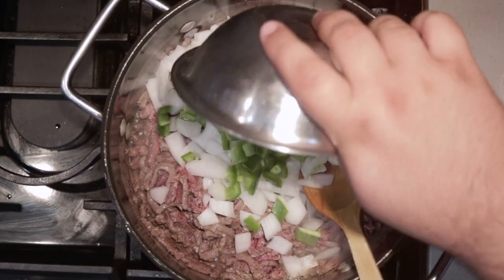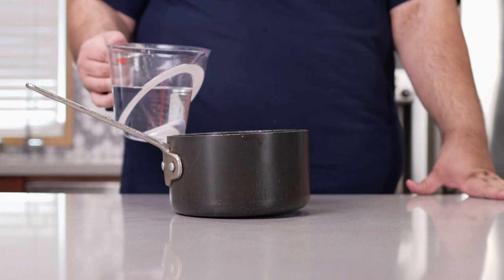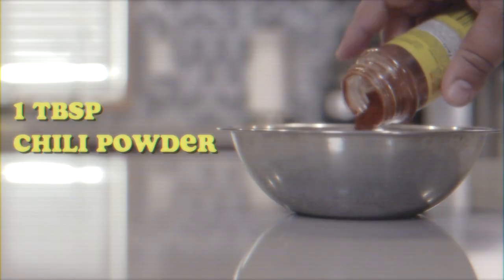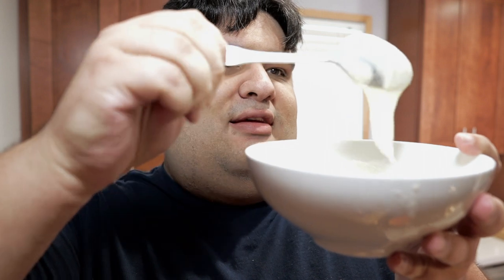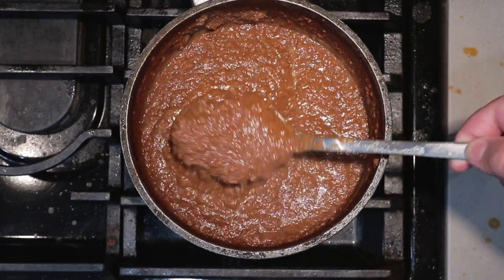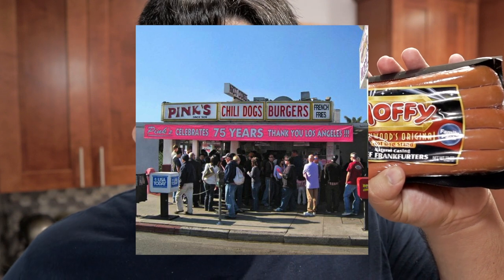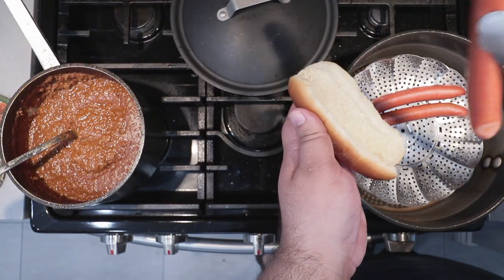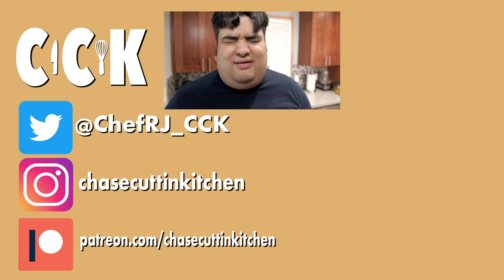Chili for Chili Dogs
Chili dogs are awesome, but require a certain execution.  Too often I see chefs (by which I mean plebs on Youtube) make normal chili and put it on a hot dog.  The problem with that is normal chili is too coarse and chunky; making the task of eating onto an American Ninja Warrior challenge.  So I created a much smoother slicker sauce style chili with chili dogs (and your jawbone) in mind.